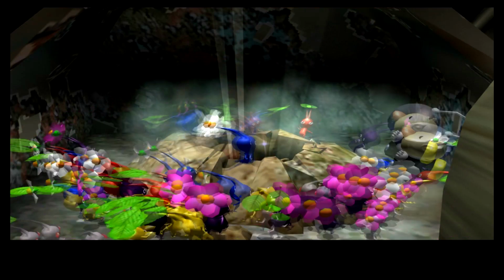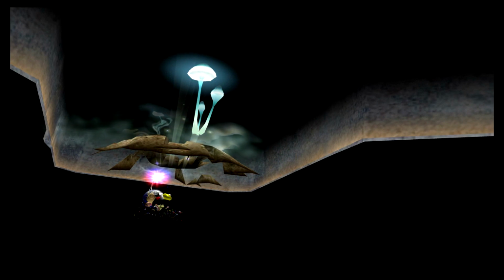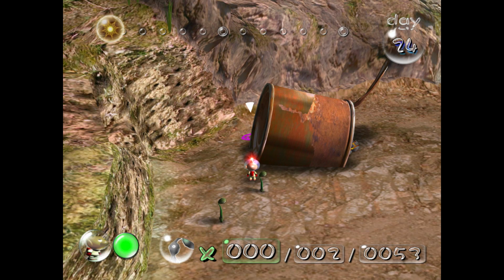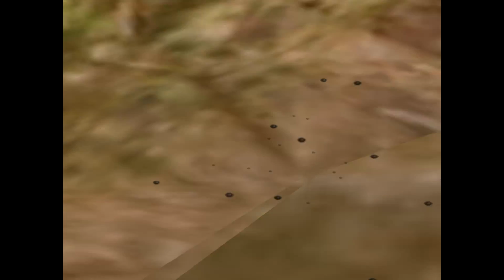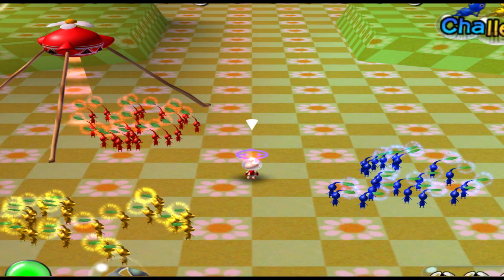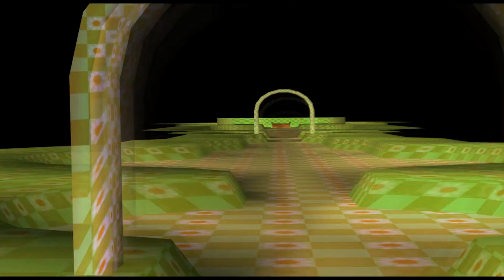Boundary Break: Pikmin Series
Vote for the next episode!

Gimme some feedback!